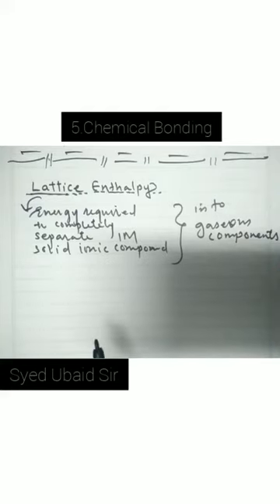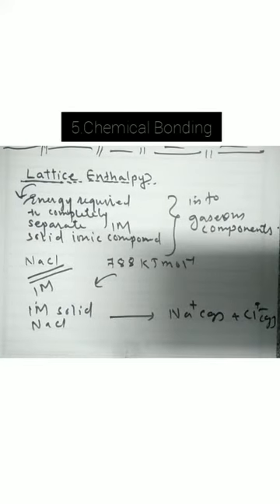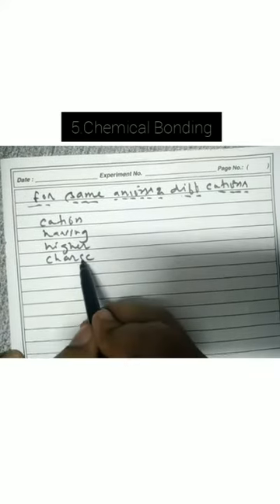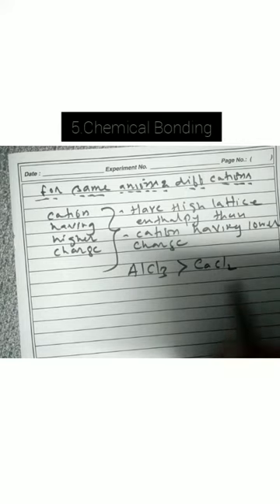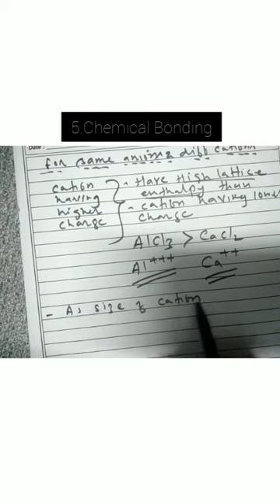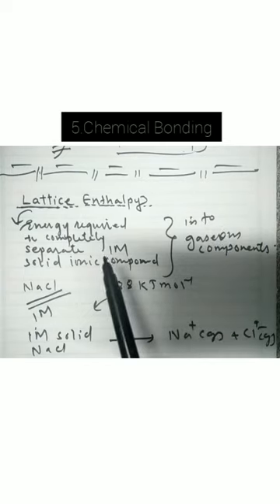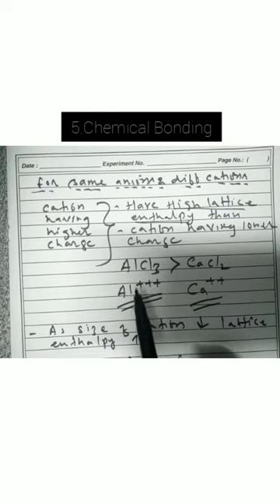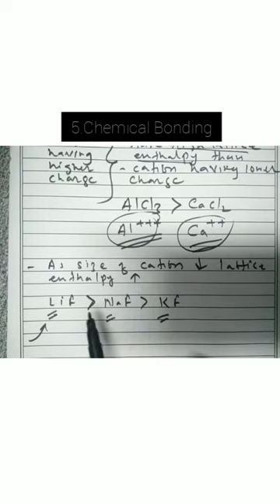5.Chemical Bonding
11th Science (chemistry)
Chemical Bonding : Lect. 4